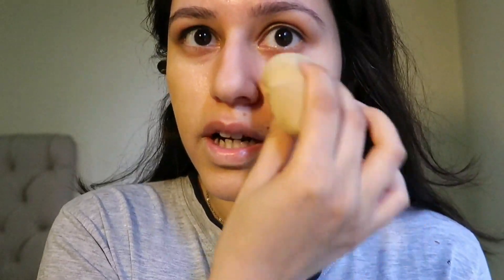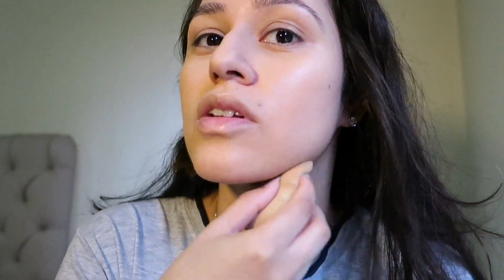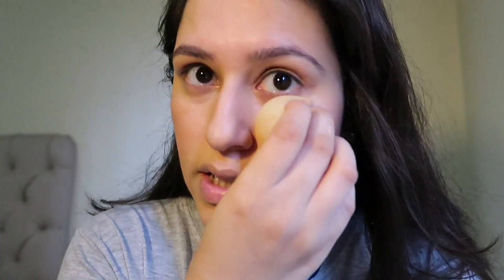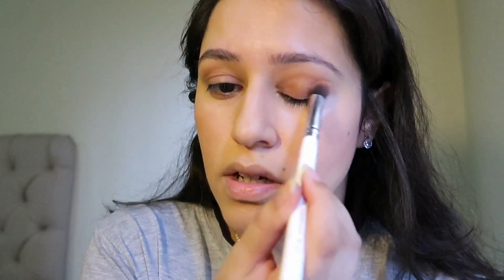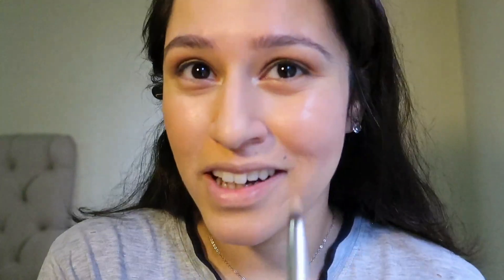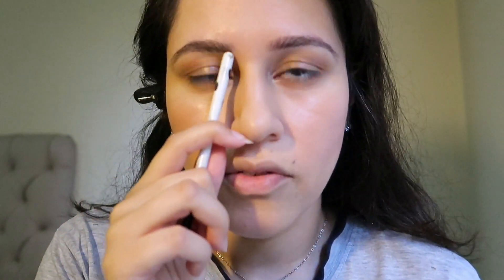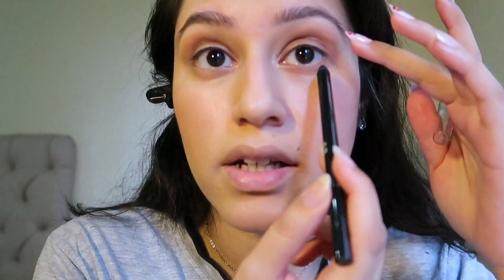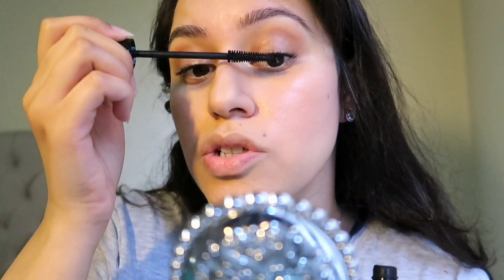My Natural Makeup Routine for Summers 🌞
This is my actual natural makeup routine lol and not a comedy xD

Products I Used:

- Sephora 10HR Glow Foundation
- Rare Beauty Positive Light Liquid Luminizer in ''Outshine"
- Rare Beauty Soft Pinch Blush in "Hope"
- Holika Holika Magic Eyeshadow in "Orange Chocolate"
- Essence 3D Eyeshadow in "Full Moon Flash"
- Catrice Absolute Matt Eyeshadow Palette (010 Eyes Wide Matt)
- Essence Soft and Precise Lip Pencil in 402
- Heng Fang Dream Lipstick in 01
- Nivea Strawberry Shine Lip Balm

🤎 You can leave your questions and suggestions in the comments section :)